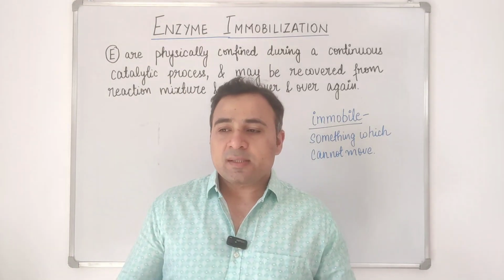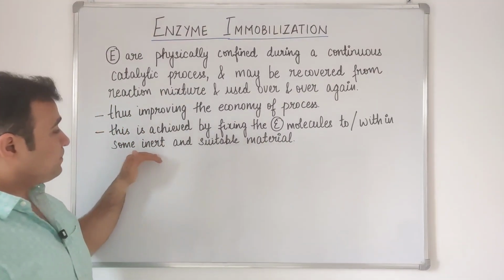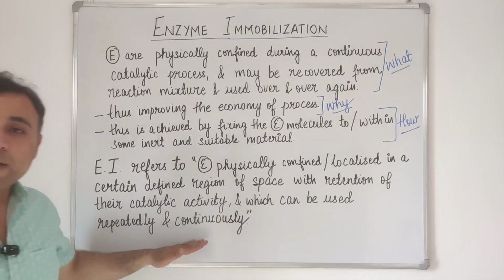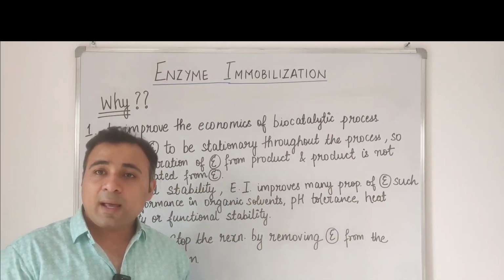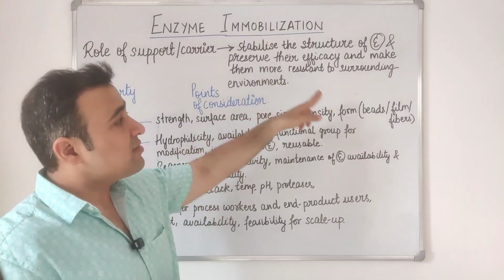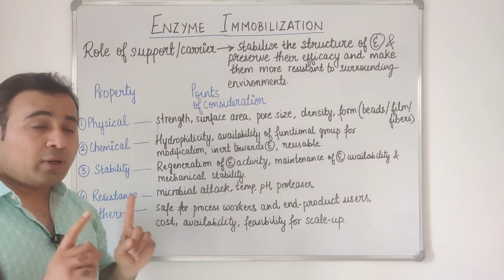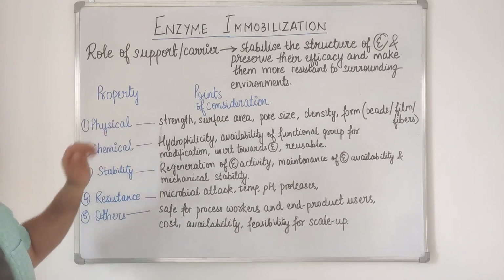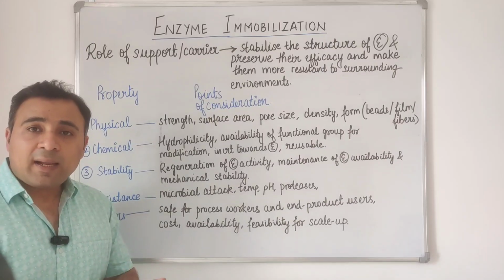What is Enzyme Immobilisation? Unit 1. Dr. Rohit Kapoor. Segment 3.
ization

This video describes Enzyme Immobilisation, its importance, and discusses the role of carrier or support for Immobilisation.